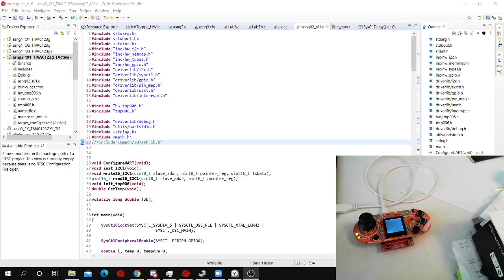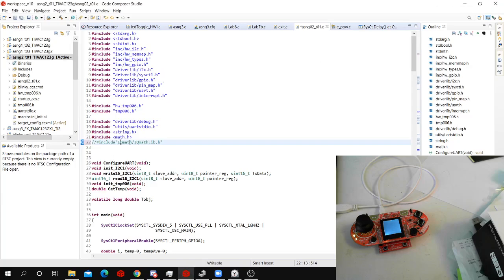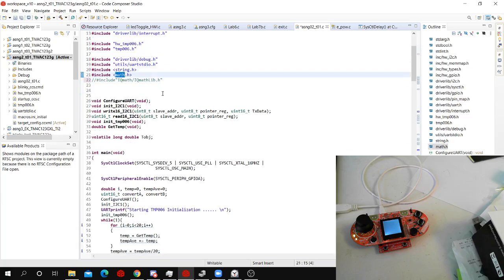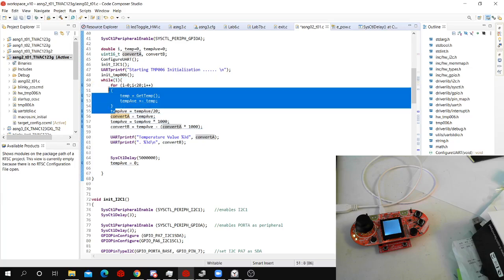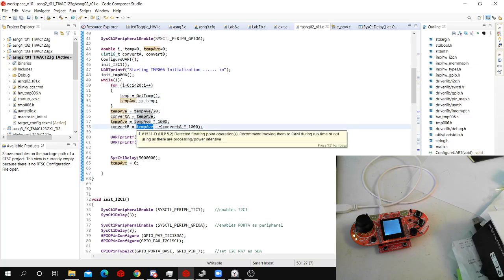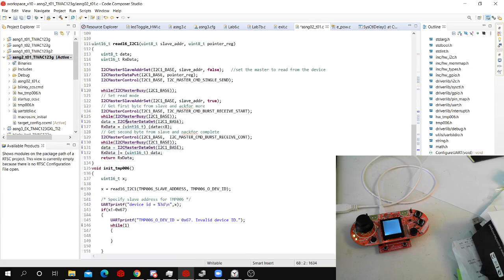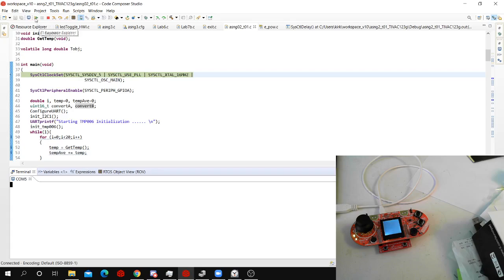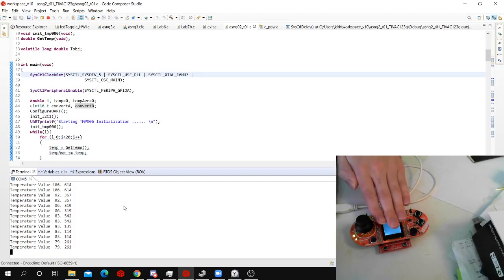Embedded I2C Interface ~ asgn2 t01 demo TMP006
This video demonstrates the operation of the TMP006 sensor that is on the Educational BoosterPack MKII. Operations are performed by communicating with the sensor by using I2C. The Tiva C 123 is used as the Master I2C.